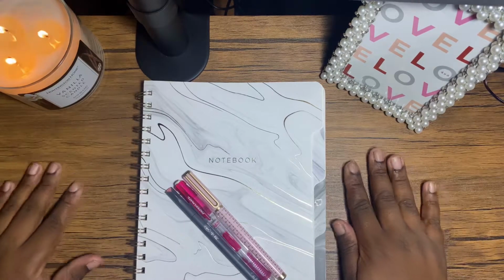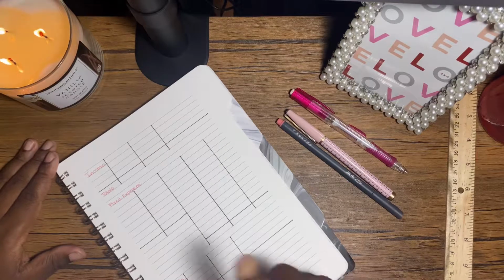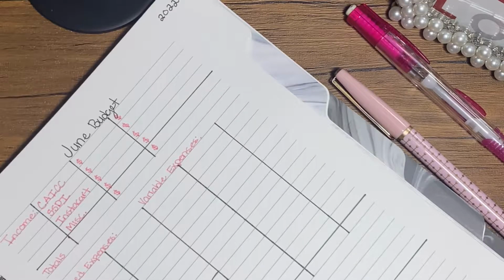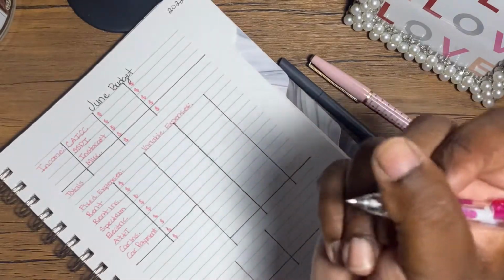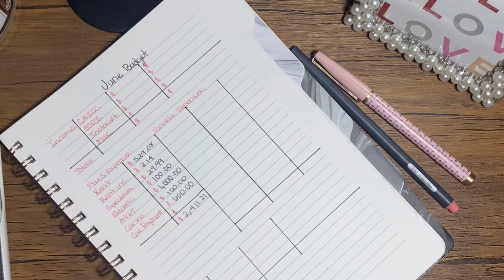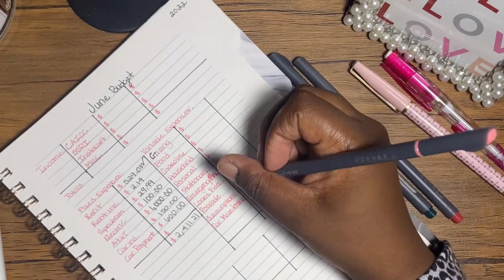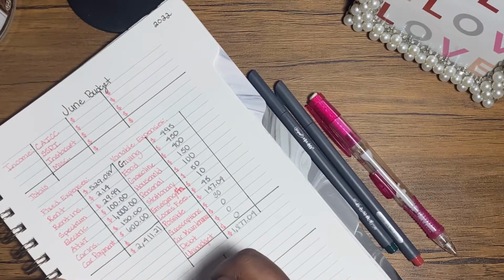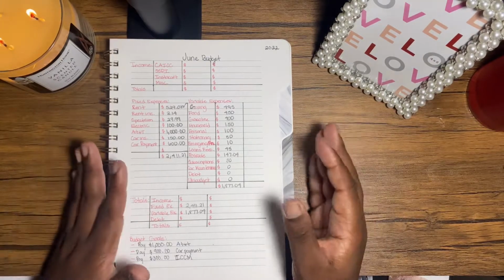Budget w/ Me | Budget Rest | June 2022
Hello everyone!

I decided to do a budget rest for this year starting with the month of June.

iPencil Case
iPhone 11 Pro Max Case
Over Head Cell Phone Holder
Boya Lav Mic
Kinemaster (mobile editing app): Avaiable in Apple store/Google store